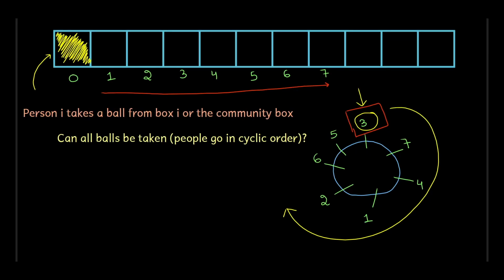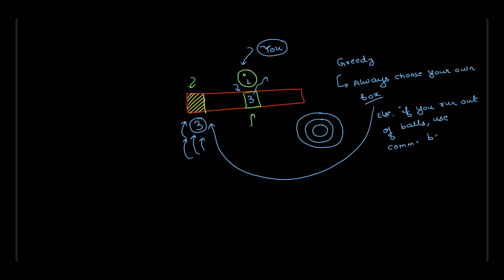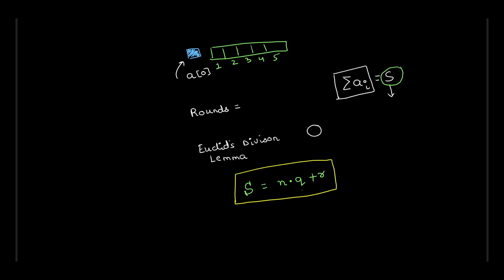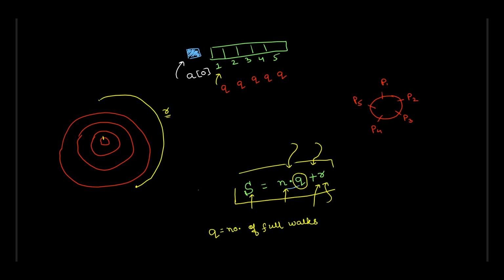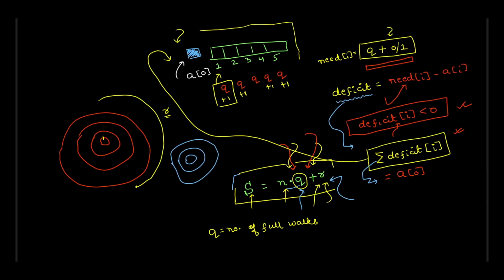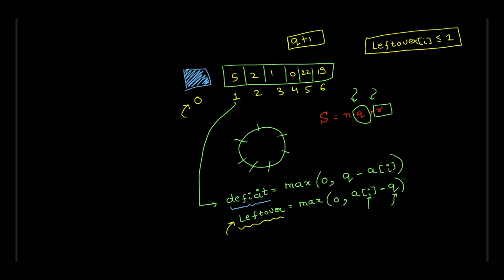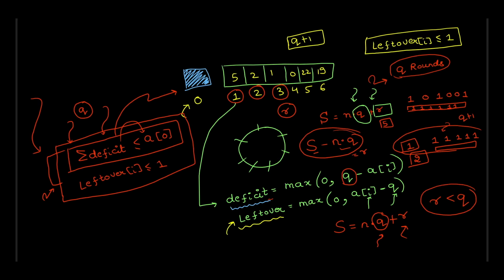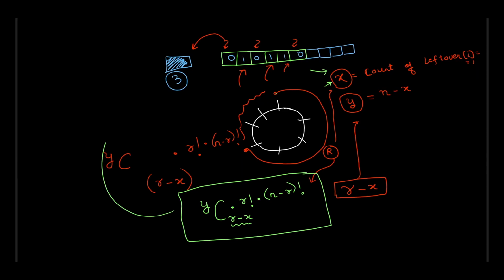Greedy meets combinatorics : How to build intuition